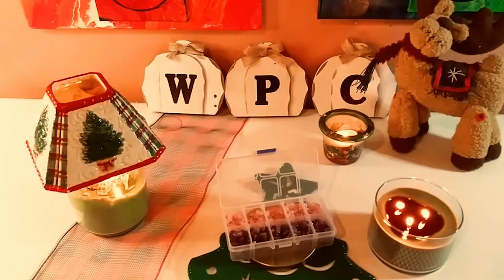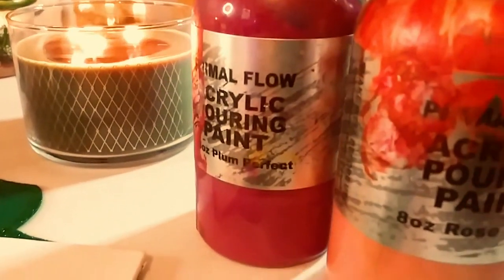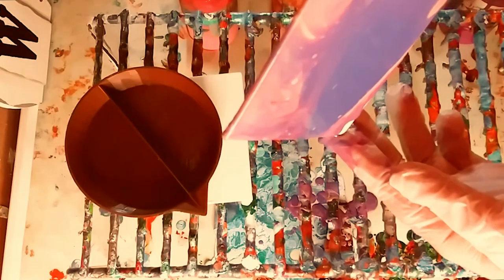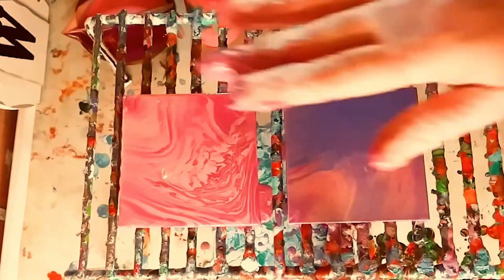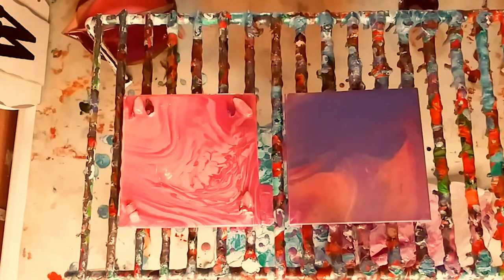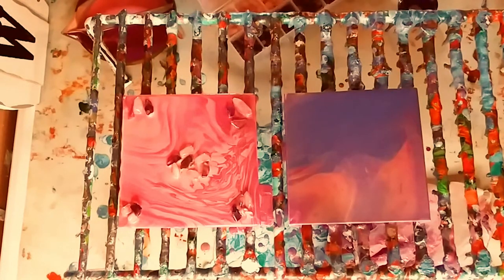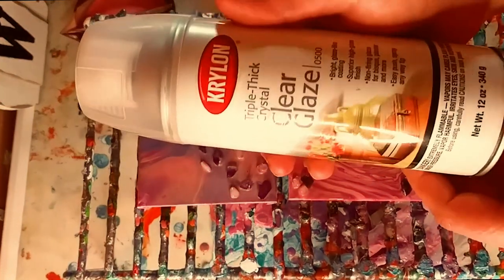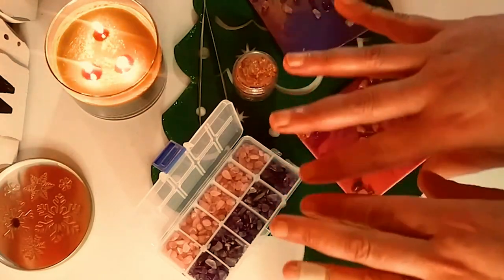Fluid Art With Real Crystals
Hey guys, Today I am combining two of my favorite things...acrylic pour painting and crystals.  I love the amethyst and rose quartz set that PandaHall Selected sent me and today I am happy to share this tutorial with you.  I hope everyone has a wonderful day

Rose Quartz & Amethyst Crystal Set